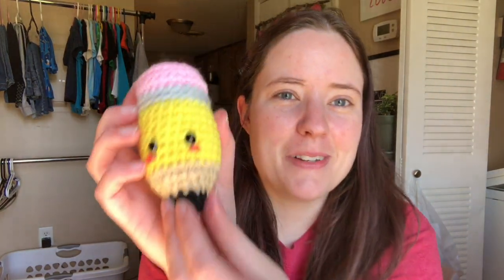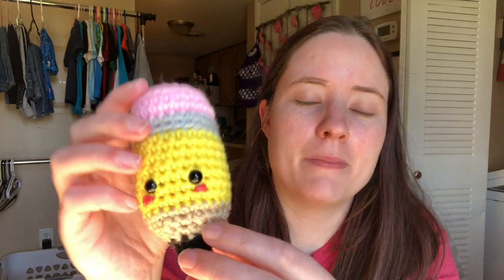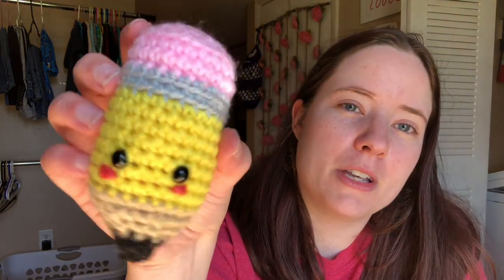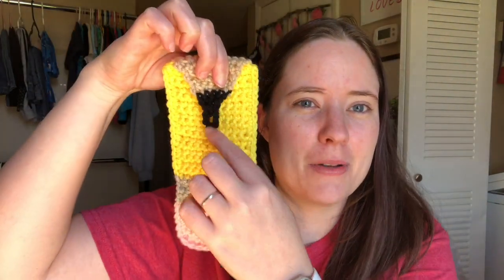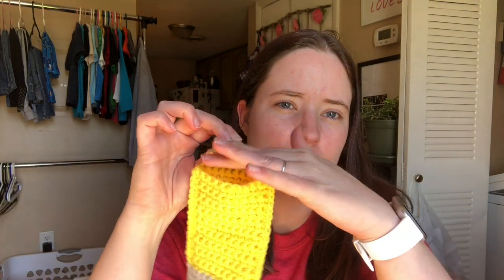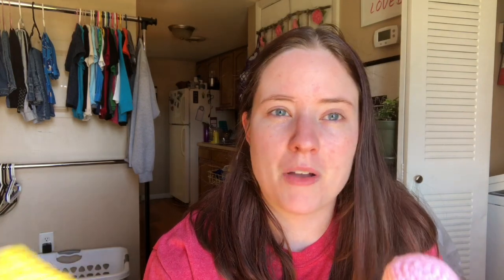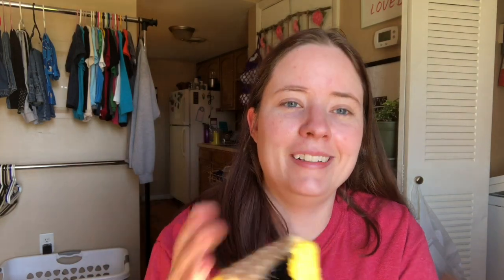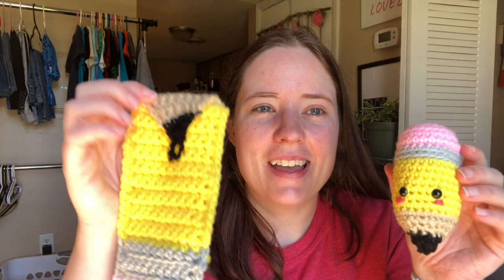National Holiday Crochet #9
Happy Mail
Ella Roberts